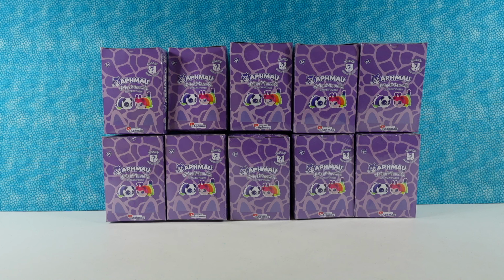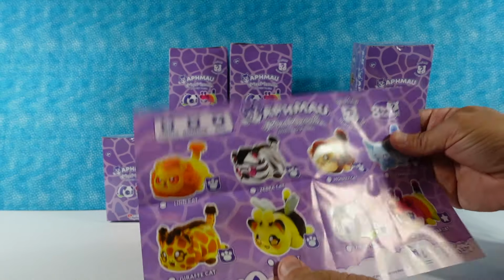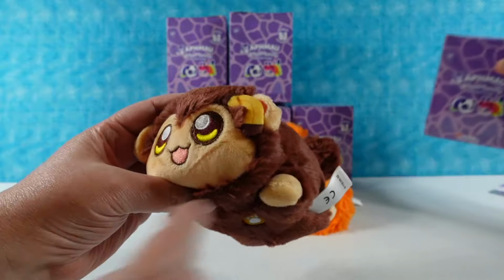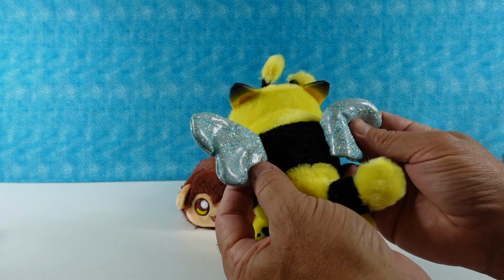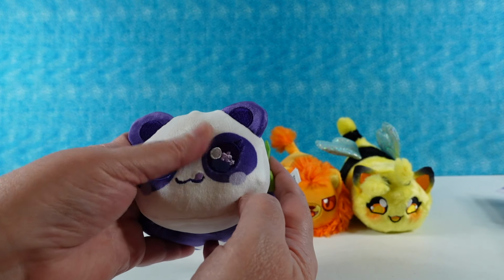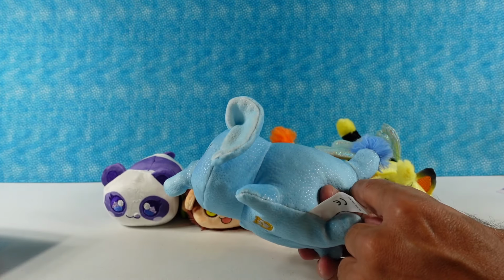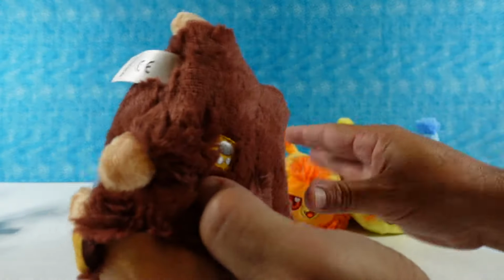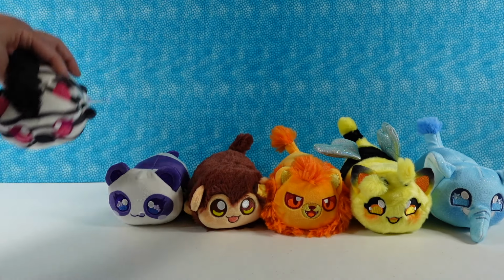Aphmau MeeMeows Safari Limited Edition BLind Box Plush Unboxing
Today we are opening up new Aphmau MeeMeows Blind Bag Plush from the Safari collection. There are so many cute new friends to find. Will we find a full set?

Check out our Amazon store for some of our favorite items listed.